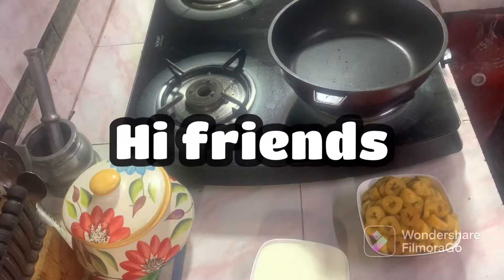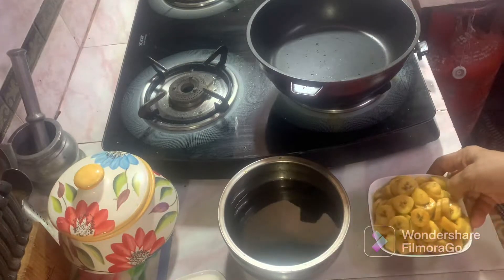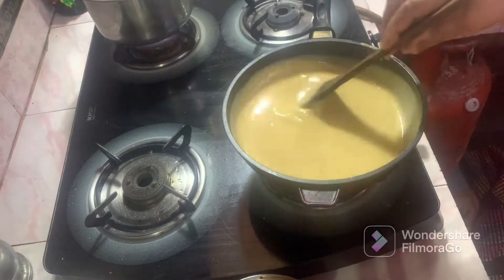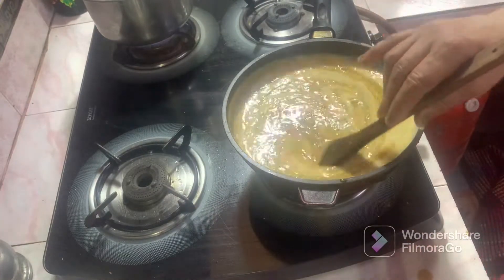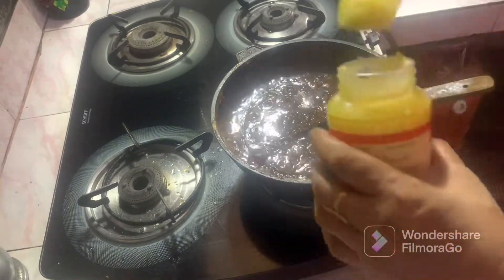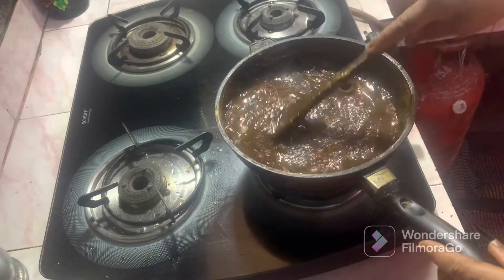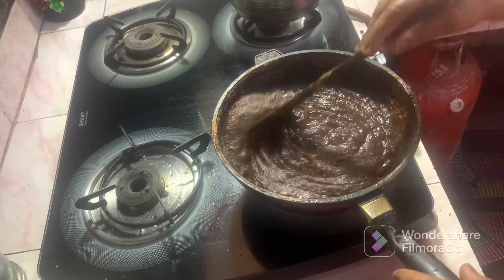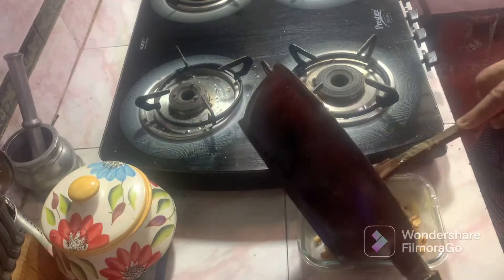How to make aethekka halwa